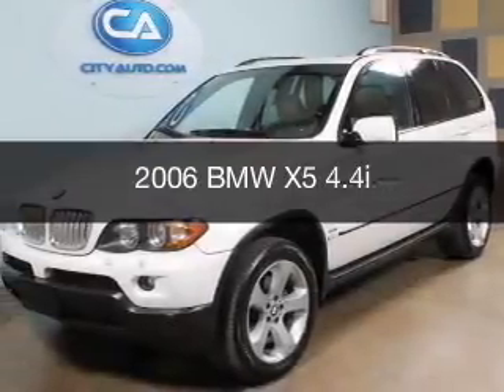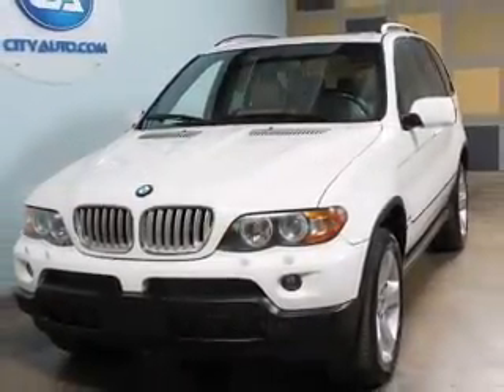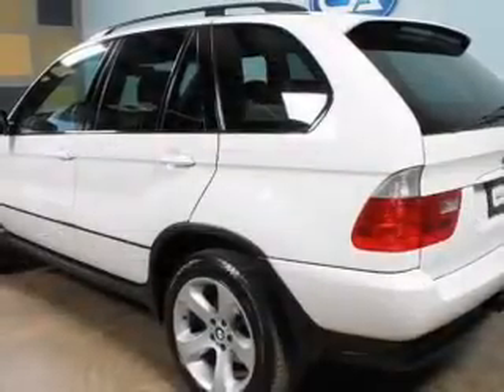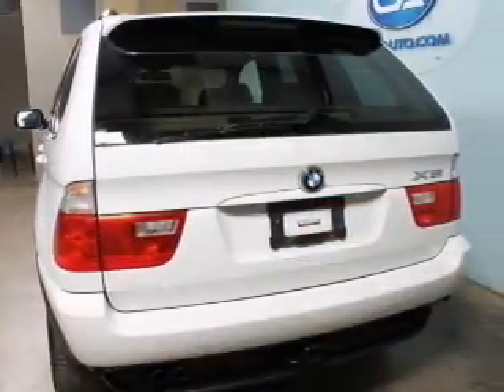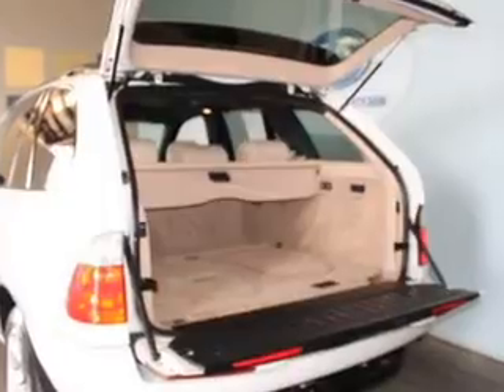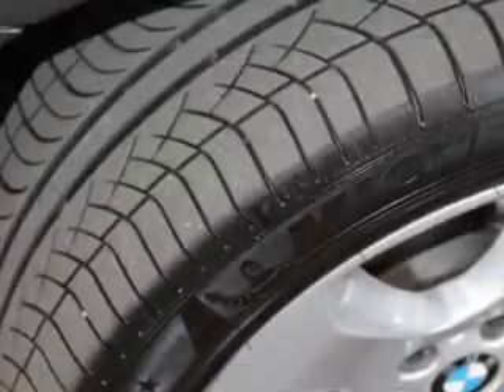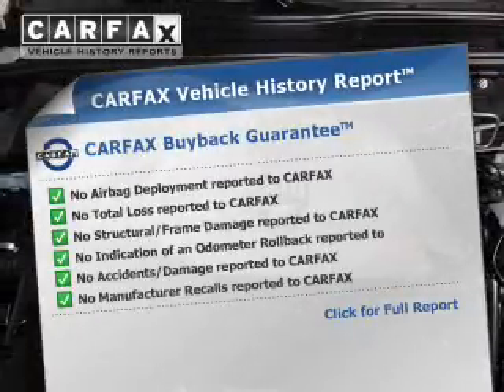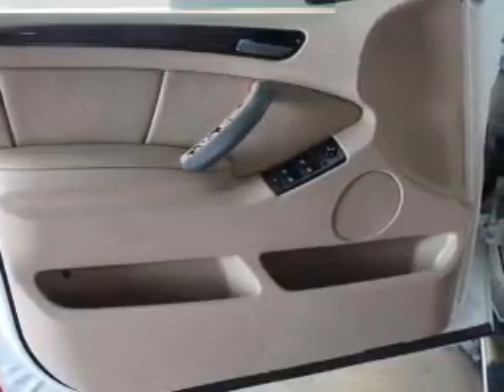2006 BMW X5 - Memphis TN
Year: 2006
Make: BMW
Model: X5
Trim: 4.4i
Engine: 4.4 liter 8 cylinder 32 valve MPFI DOHC
Transmission: 6-Speed Automatic
Color: White
Mileage: 117755
Address:
4932 Elmore Rd.